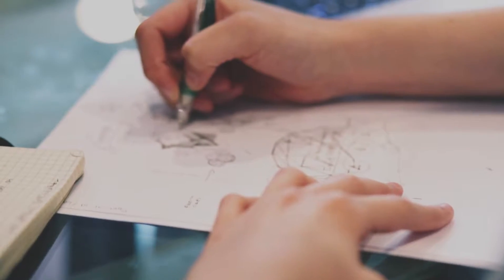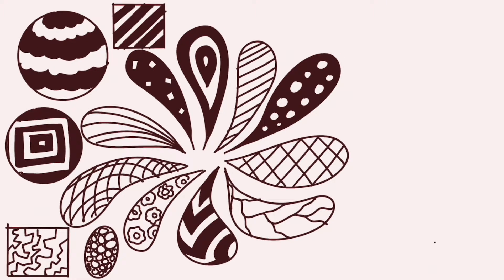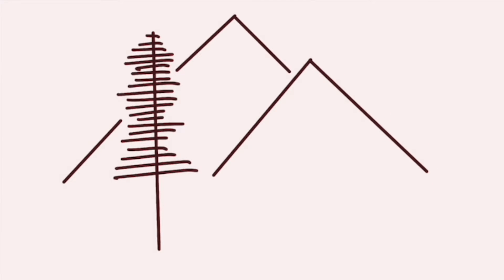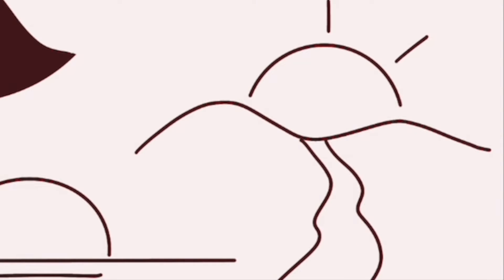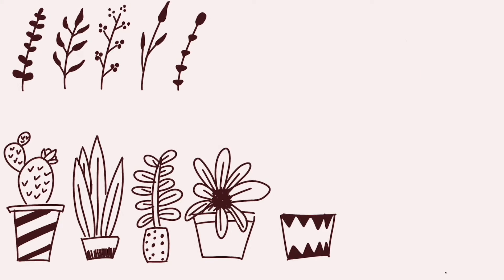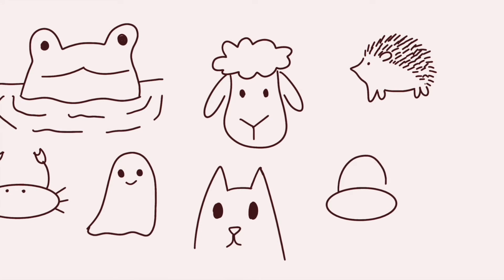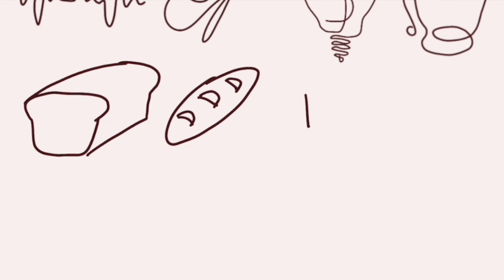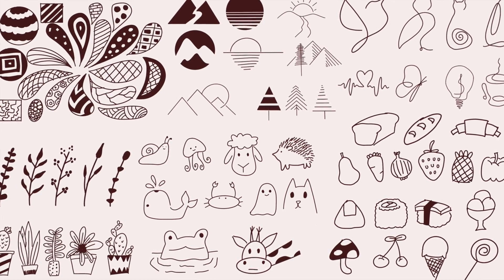50+ Simple Doodle Ideas For When You Are Bored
Don't know what to draw? Is that blank page looking kind of scary? No worries! In this video, I'll share over 50 cute and simple doodles that any beginner can draw. I'll show you step by step how to make every drawing. I hope some of these drawing ideas will be helpful and will inspire you to start drawing as well!